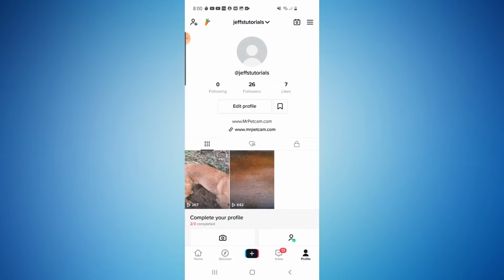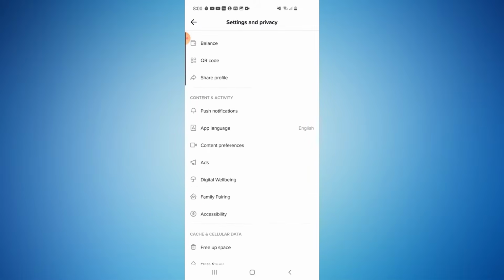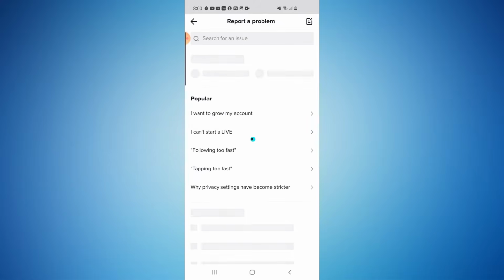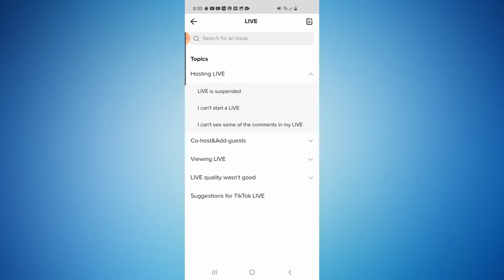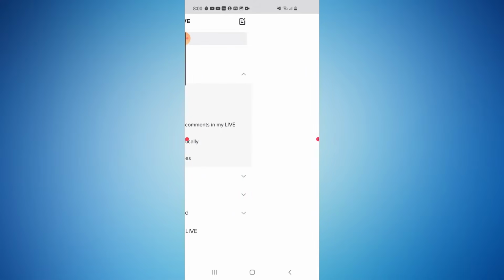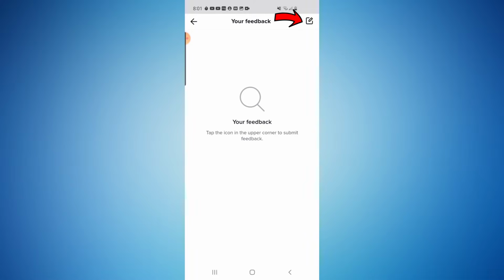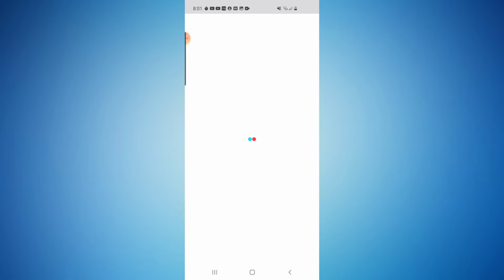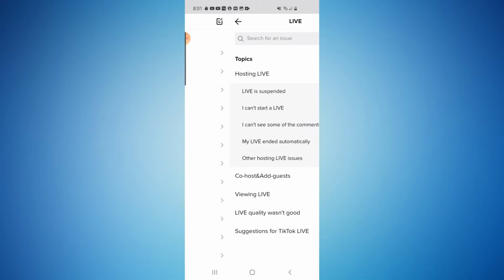How To Go Live on TikTok Without 1000 Followers | Go Live on Tik Tok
In today's short tutorial I show you how to go live on TikTok without 1000 followers as well as go live on Tik Tok.  When you log into your TikTok account and press the post "+" button you should see a LIVE option available.  If you do not, then you are going to want to watch this tutorial on how to go live.

Well everyone, I hope you found today's video helpful on how to go live on TikTok without 1000 followers as well as go live on Tik Tok.